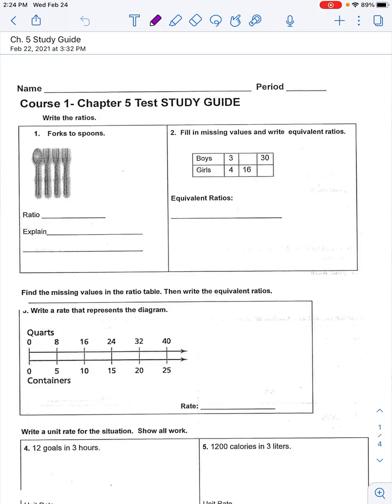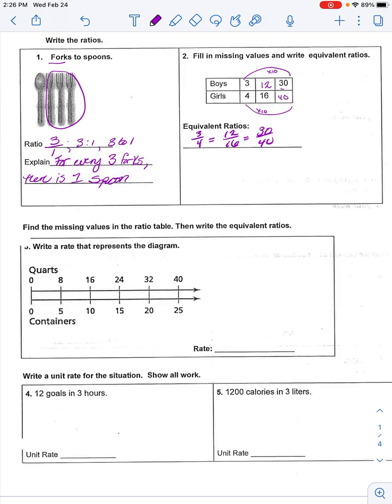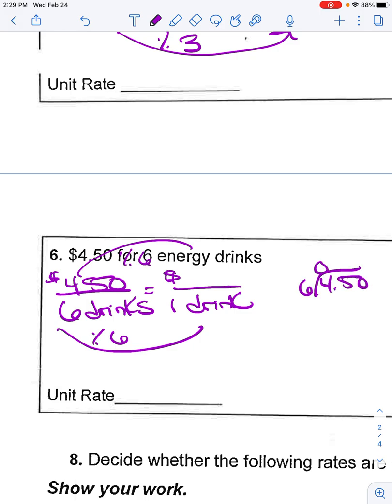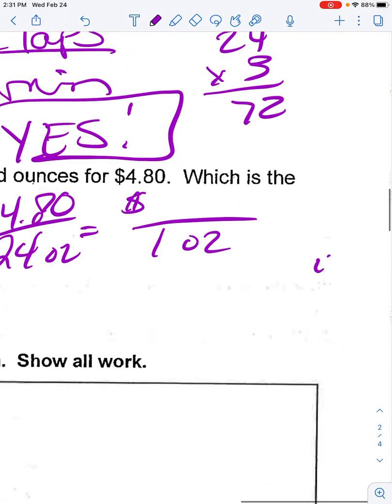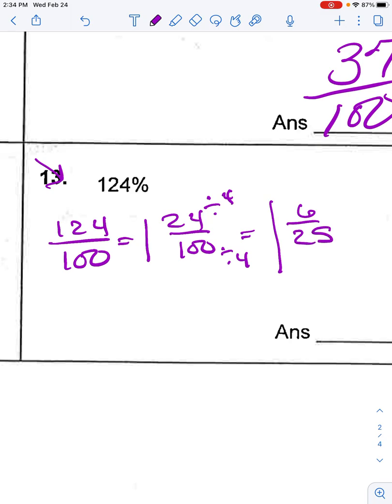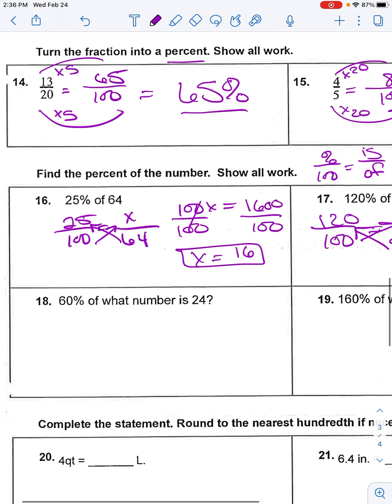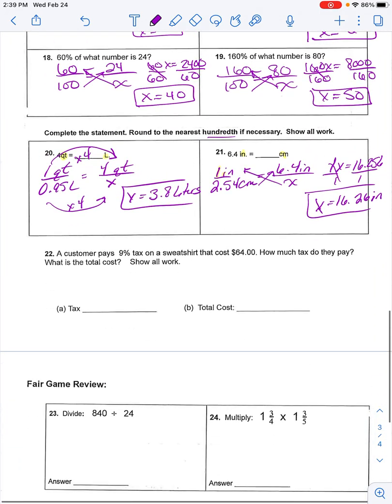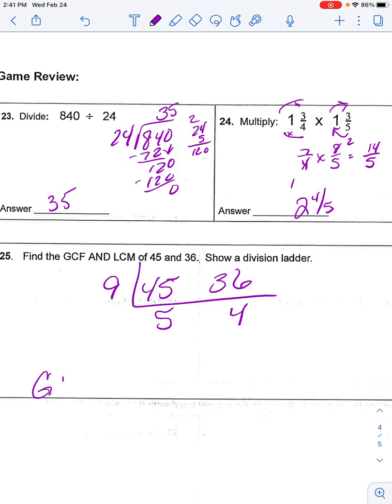Ch 5 Study Guide(C1)